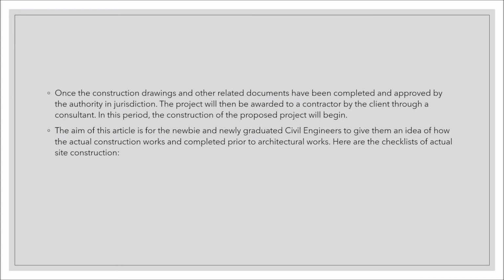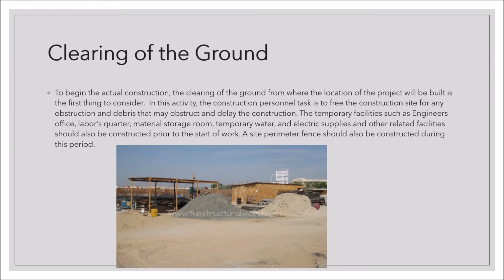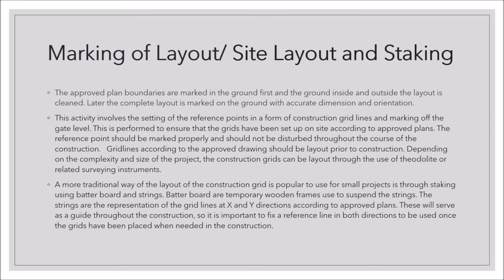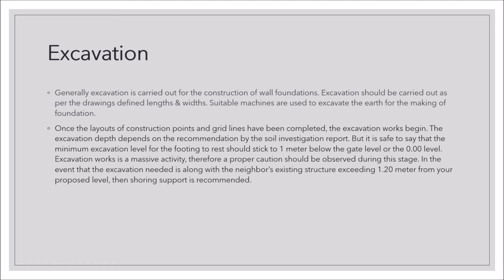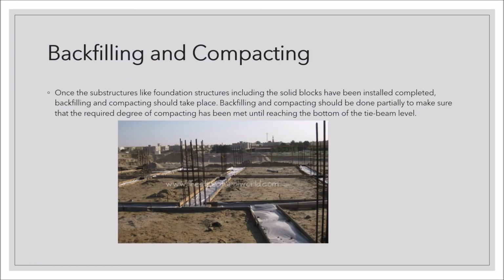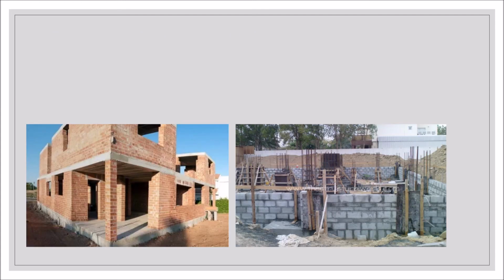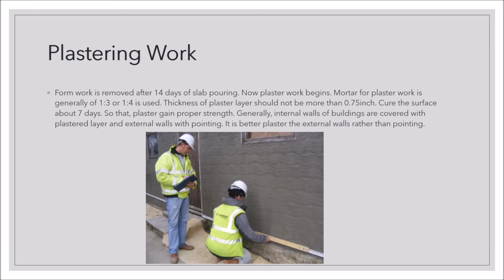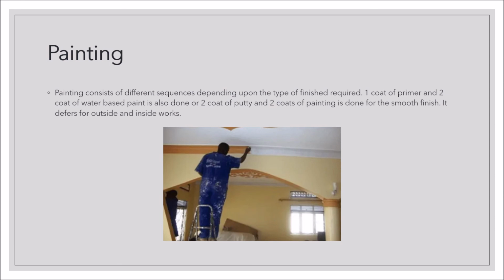[BAHASA INGGRIS] Pertemuan 10: Construction Work